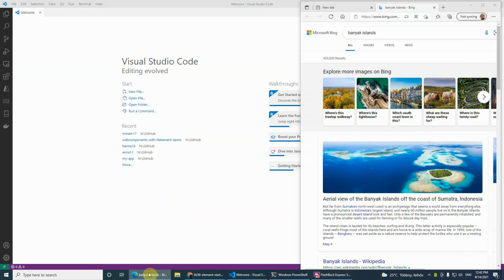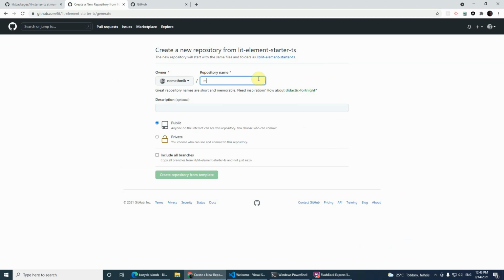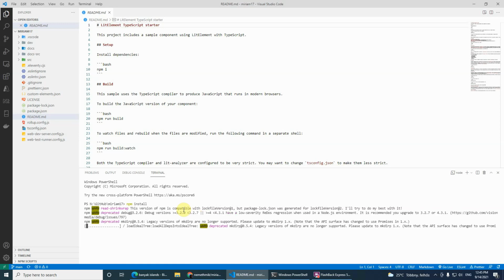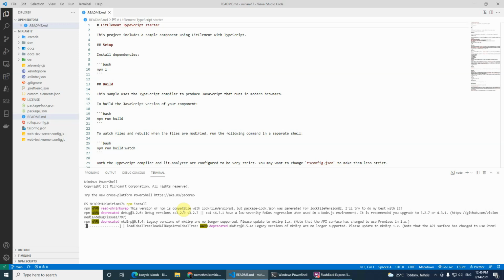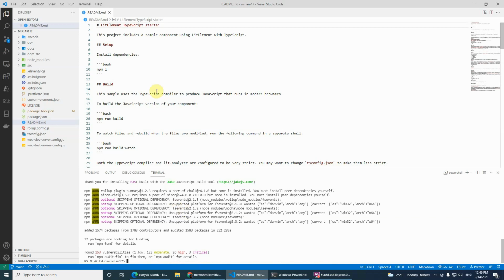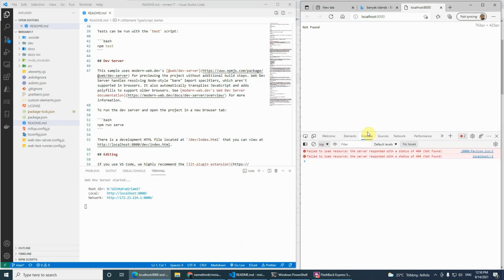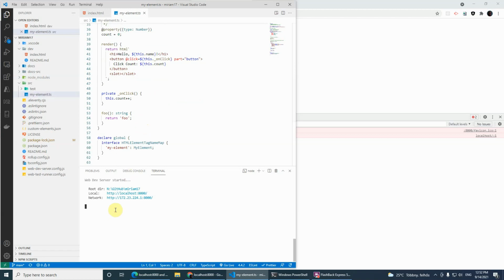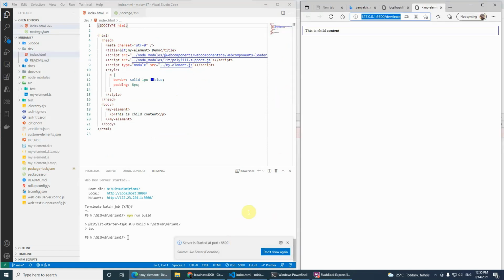Lit Element Starter TS Doesn't Work at All - Terribly Disappointing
it won't work at all.